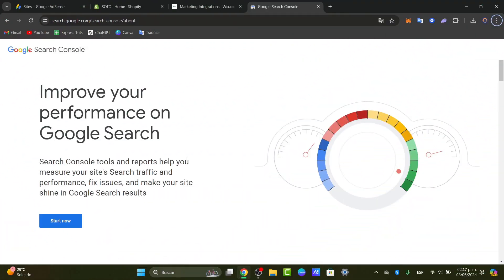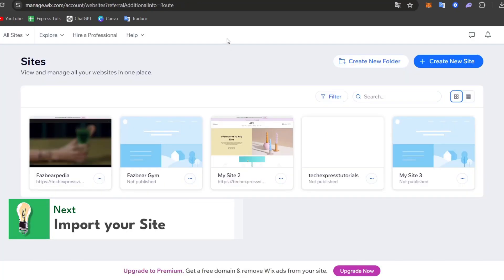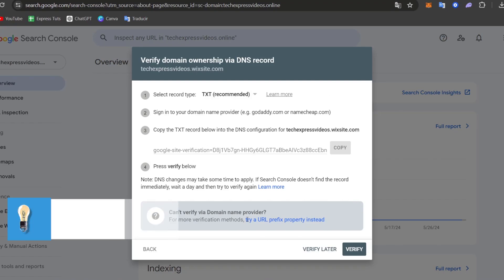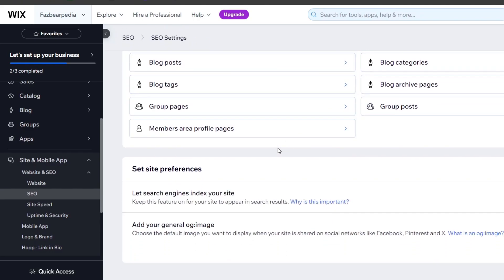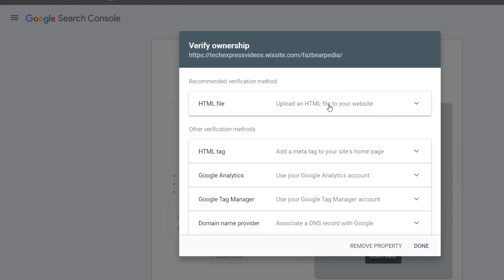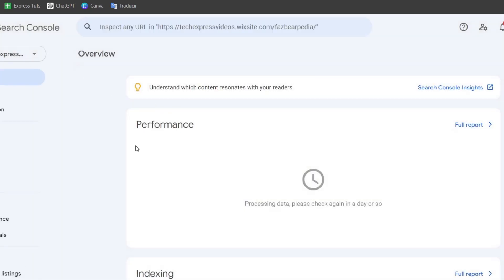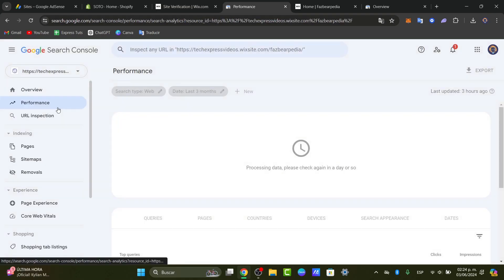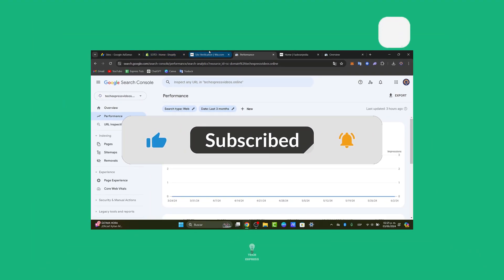How to Connect Wix Website to Google Search Console (2026)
Connecting your Wix website to Google Search Console is essential for monitoring its performance in search results. Start by signing into your Google Search Console account and selecting "Add Property." Enter your Wix site's URL, ensuring it matches exactly. Choose the “HTML tag” verification method, and copy the provided meta tag.

Next, log into your Wix account, navigate to the "Settings" section, and select "SEO (Google)." Under the "Header Code" section, paste the meta tag in the appropriate field. Finally, return to Google Search Console and click "Verify." This integration allows you to track your site's visibility and optimize it effectively.